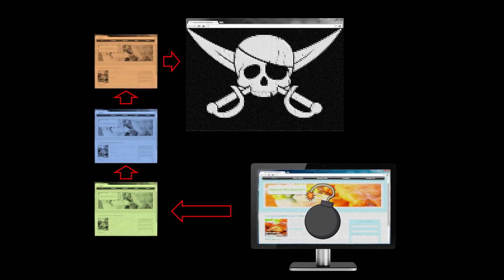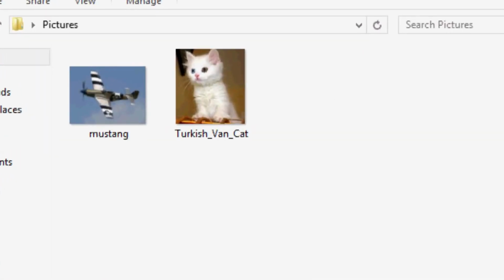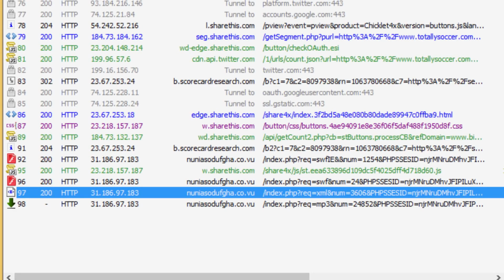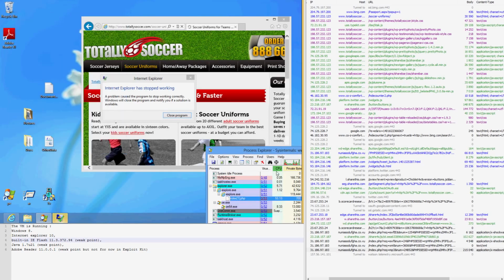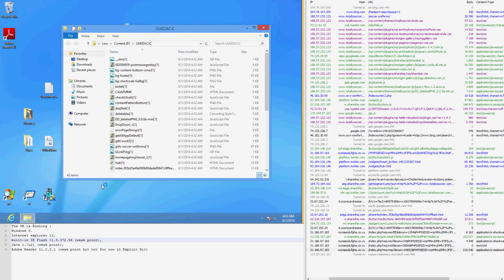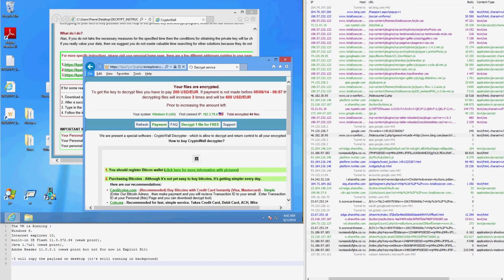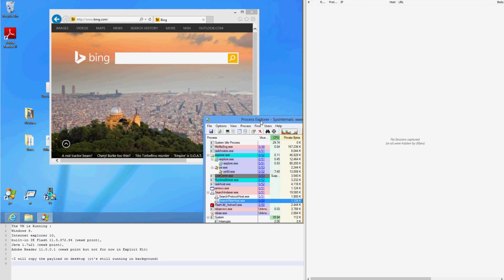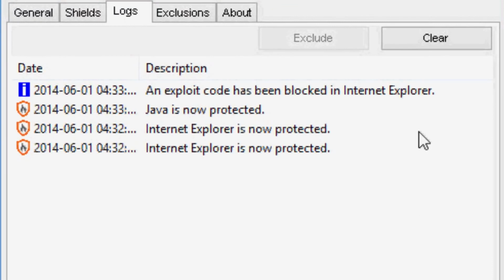Malwarebytes Anti Exploit in action